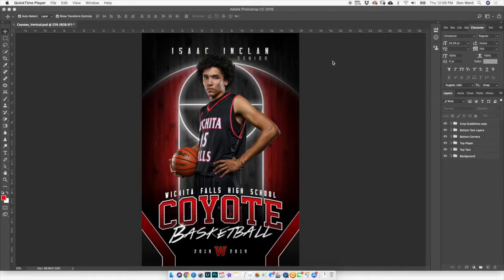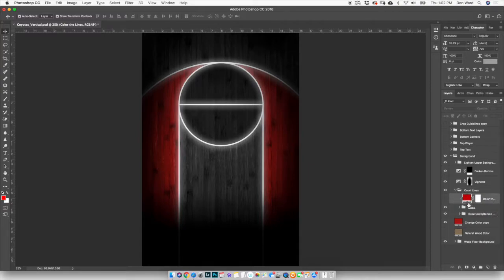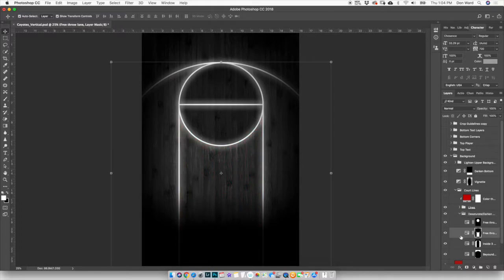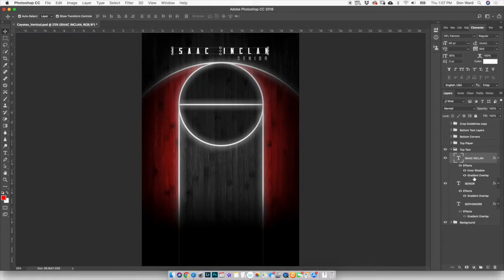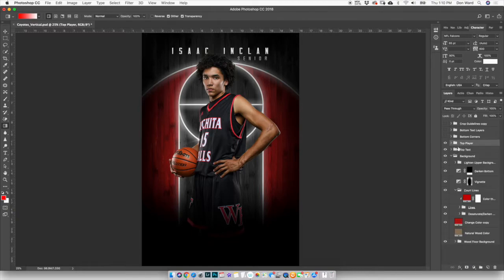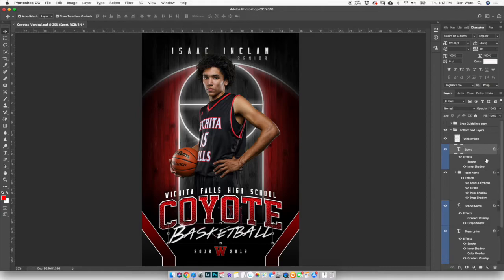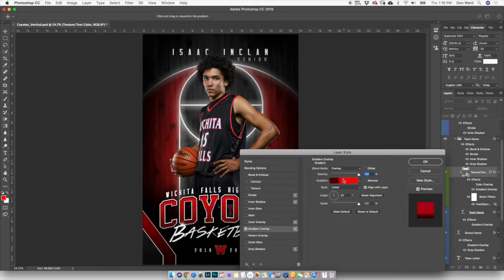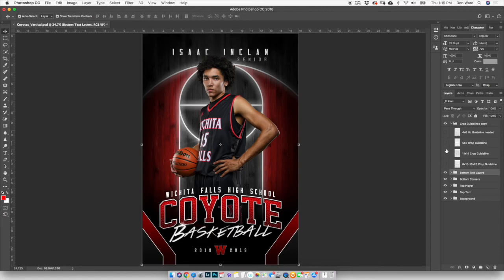Coyotes Basketball 2018 Template Tutorial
In this video I will walk you through the layers and features of the Coyotes Basketball 2018 template, including how to customize the colors.